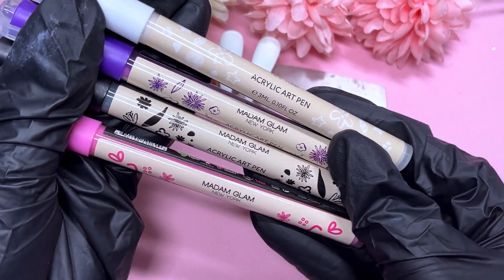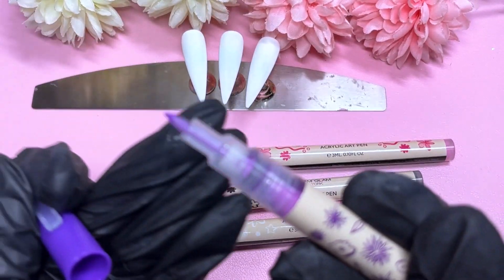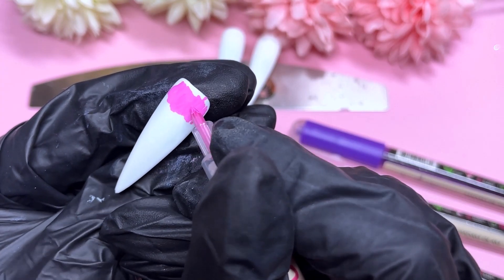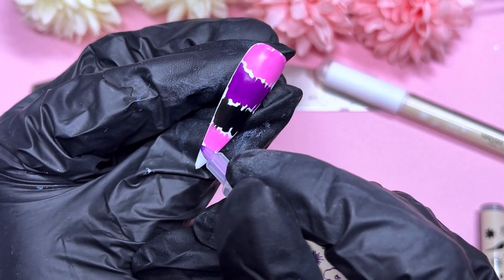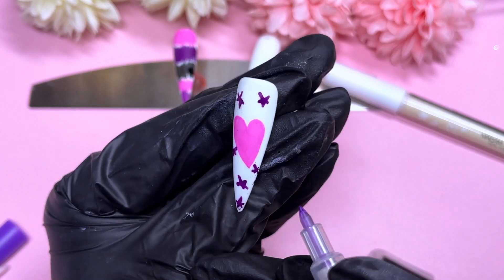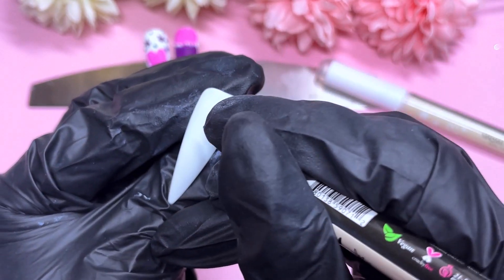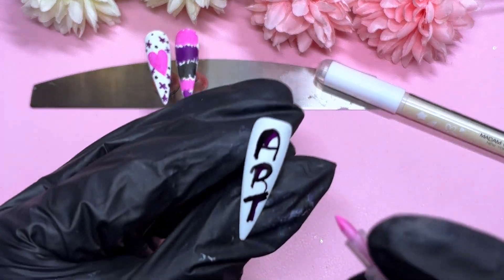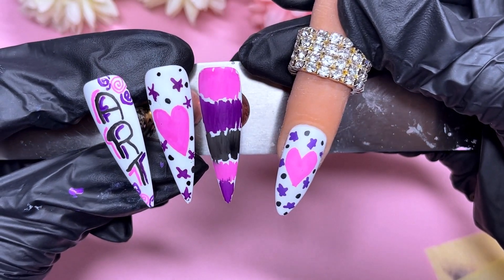NEW MADAM GLAM ACRYLIC NAIL ART PEN REVIEW! COME DOODLE WITH ME